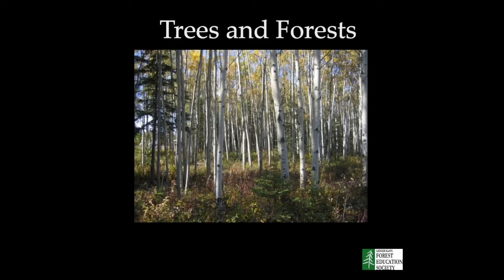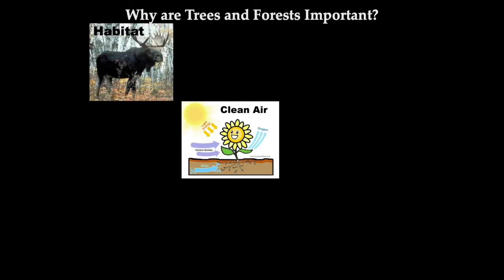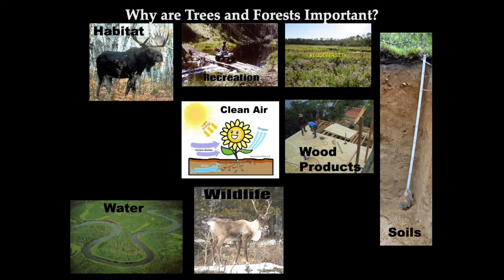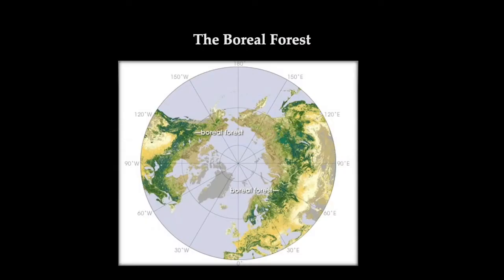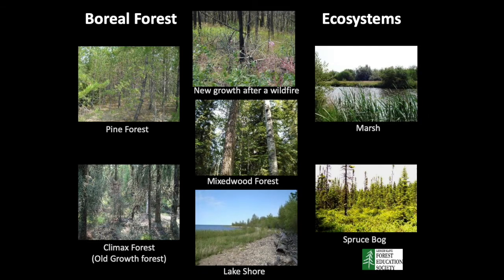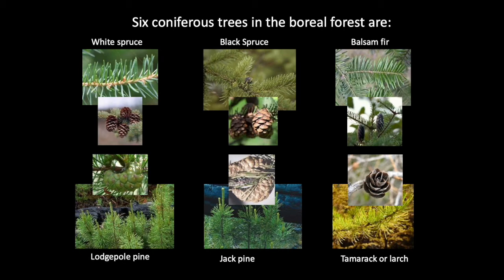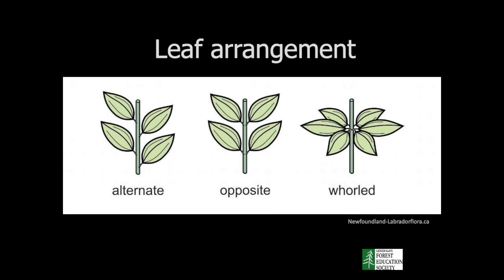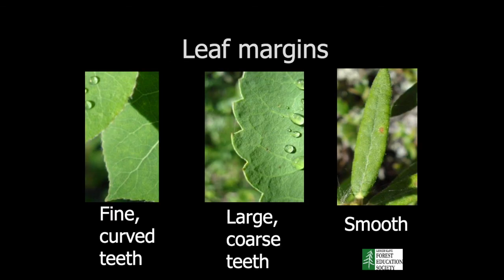Grade 6 trees and forests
Learn why the forest ecosystem is important, the difference between coniferous and deciduous trees and some basic terminology for identifying trees in the boreal forest.